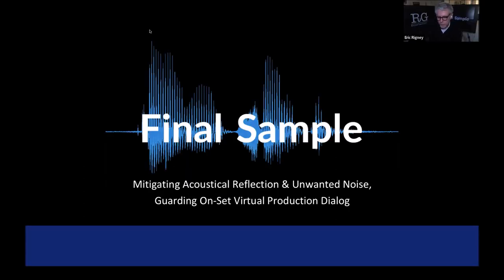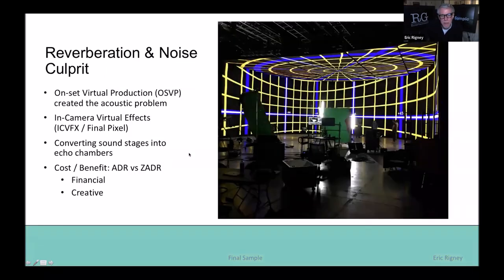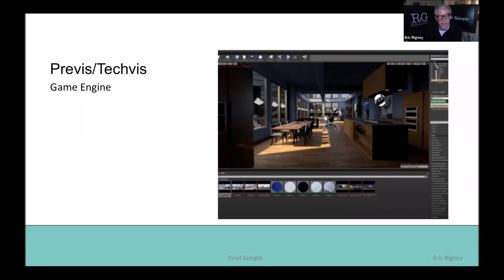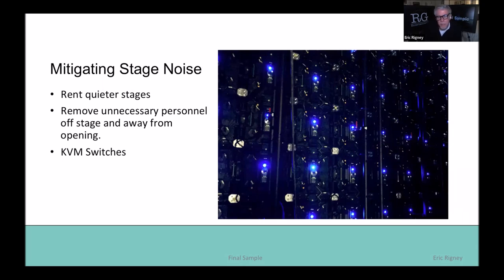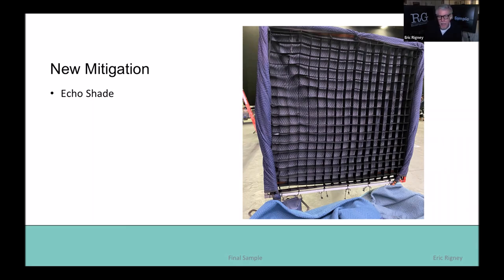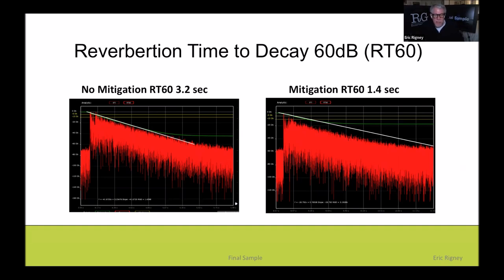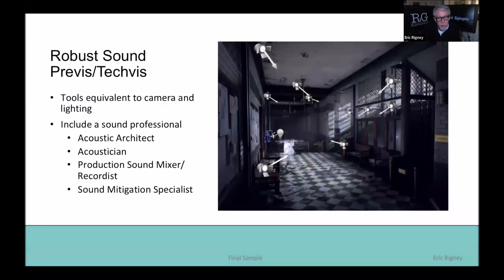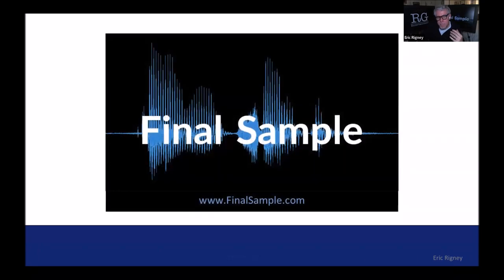Eric Rigney - Acoustical Challenges of Volumetric Stages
Sacramento SMPTE Presentation - February 15, 2023

Acoustical Challenges of Volumetric Stages Described and Demonstrated
Eric Rigney, Virtual Production Specialist

Synopsis of meeting: While capturing in-camera visual effects or ‘final pixel’ remains a primary goal of On-Set Virtual Production, recording usable performance dialog capable of making it all the way to mix or ‘final sample’ has all but been ignored. Compared with traditional production sound stages, the acoustical environment created within an LED volumetric stage is highly reflective and sensitive to noise. To those unacquainted with the creative impact attached to an actor’s specific performance, Automated Dialog Replacement (ADR) may seem an acceptable alternative. Removing all the logistical, economic, and artistic challenges associated with ADR recording and producers are still left with an inferior product, an artistic performance cost. The director and actor made great efforts toward delivering the best performance. As unique as a snowflake, once performed, it cannot be reproduced. While a zero-ADR (ZADR) effort may not always succeed fully, its goal is as creatively and economically valuable as is ‘final pixels.’

About the speaker: Eric Rigney is a Combination M&E technologist, problem-solver, entrepreneur, facility's manager, and educator. A proven history of M&E innovation leadership, development & implementation of technological & workflow efficiencies that deliver profitable outcomes and customer satisfaction. Current areas of development include digital infrastructure to support digital centric M&E technologies and workflows, as well as tools and techniques to improve acoustical environments. Helping today intersect with tomorrow. CURRENT 1) Subject matter expert in sound reflection & noise mitigation in volume stages (finalsample.com). Tools for measuring and correcting acoustical environments: recording studios, mix stages, screening room, theaters, etc. 2) Spearheading awareness and adoption of existing data industry standards within M&E's data center infrastructures to accommodate technical alignment, interoperability, risk mitigation, and customer service (EVP, MEDCA). Able to offer cost-effective data infrastructure solutions. 3) Interest in digital supply-chain, AI/ML, content security, and hybrid/on-prem/edge data center workflows. PREVIOUS Innovator in non-linear editing (NLE) solutions for feature picture editorial: first Avid trained NLE technician (ACSR "001"), first to support shared NLE picture editorial storage, first to install and support a mobile feature cutting room, the first networked NLE supported theaters, etc.